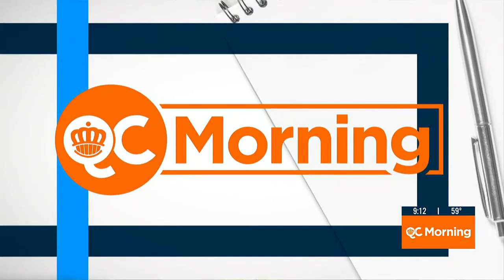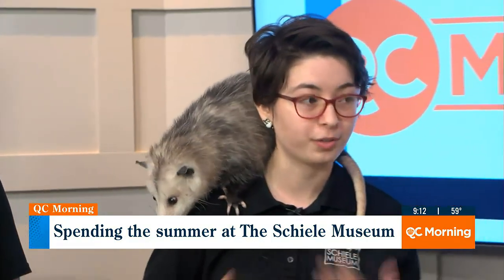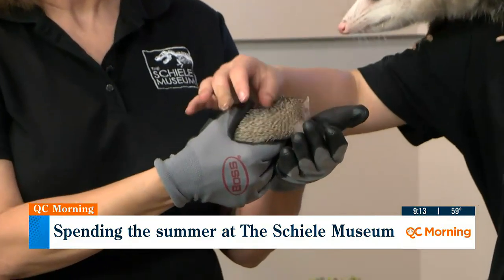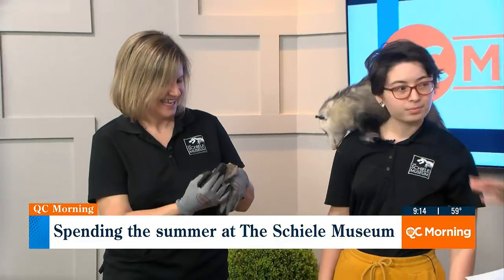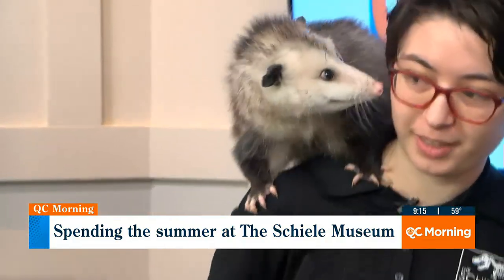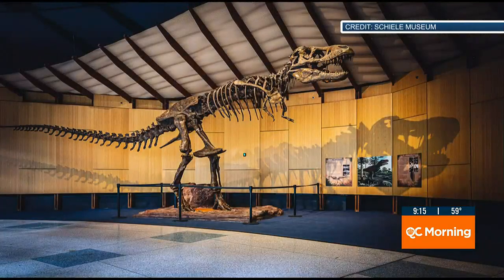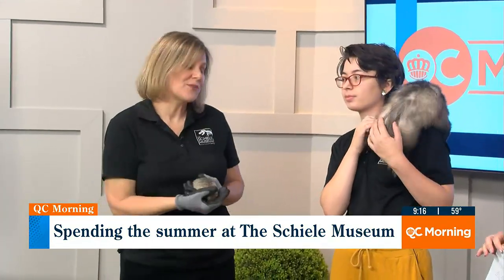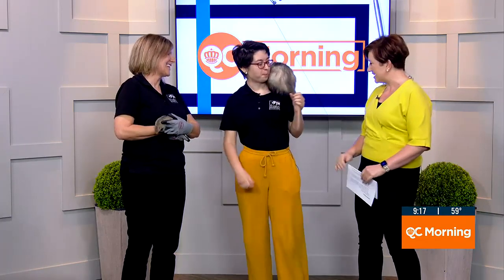Previewing the Schiele Museum's summer events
Multiple, limited-edition presentations are coming to the museum over the course of June-August.